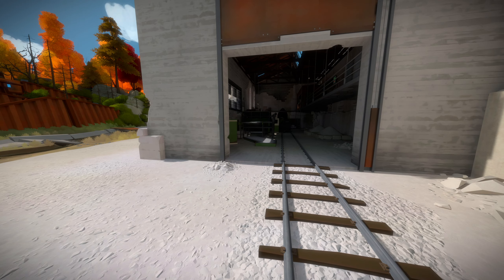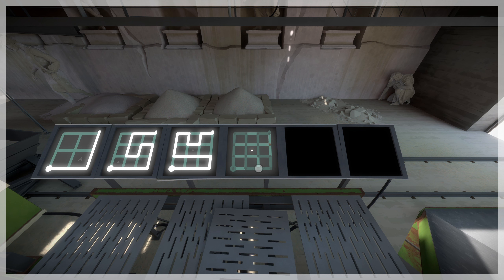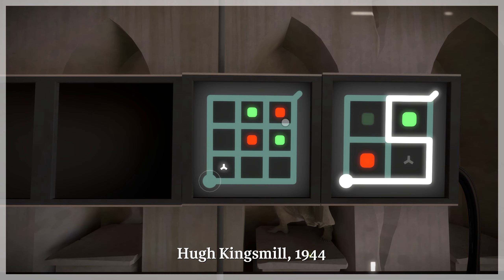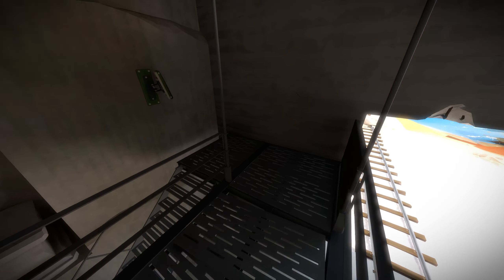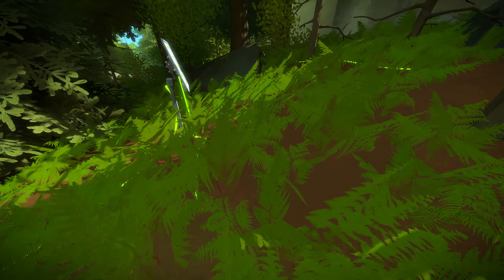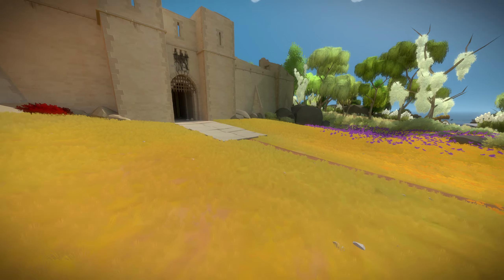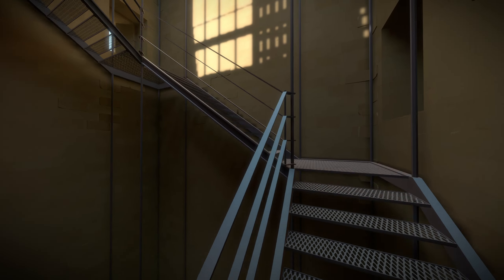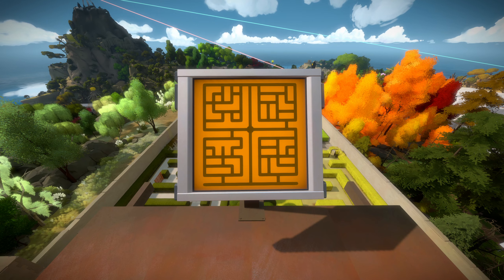A walk through the garden hedge... mazes | The Witness 04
The Witness is a modern classic of a  puzzle game with near mythic status. No formal tutorials, no listed objectives, just you, an island, a cursor and many, many mazes. Join me as I try and unlock it's mysteries.

Puzzle Portal FPS Game Letsplay Time Travel

00:00 Super secret secret
05:00 Regularly scheduled puzzles